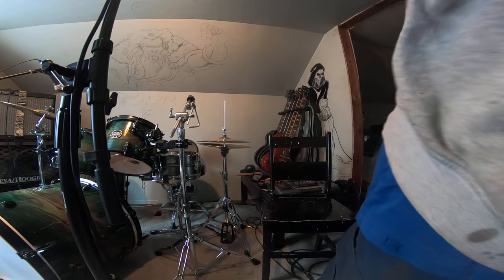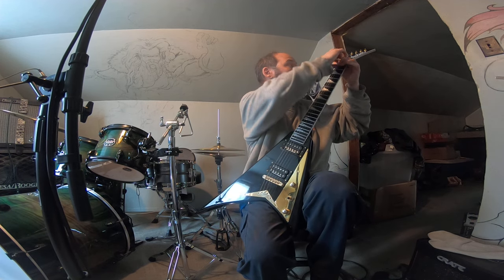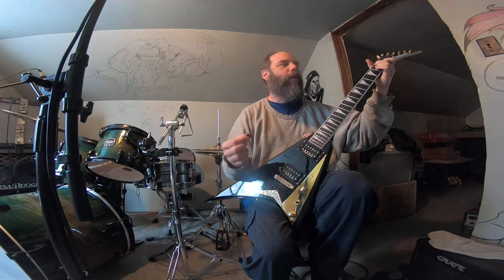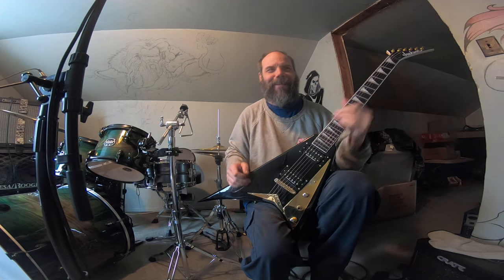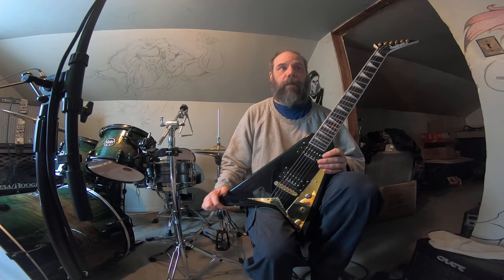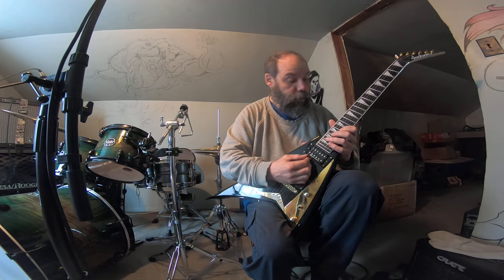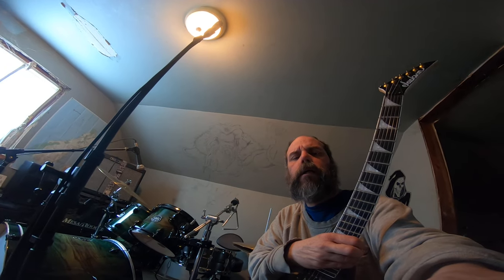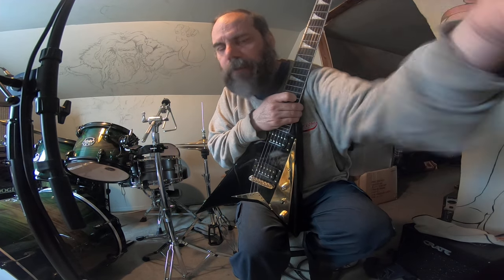what level of guitar are you ?